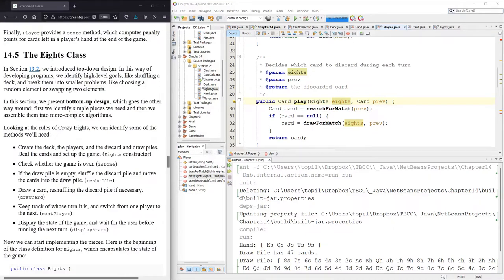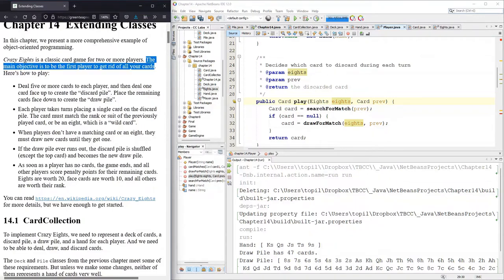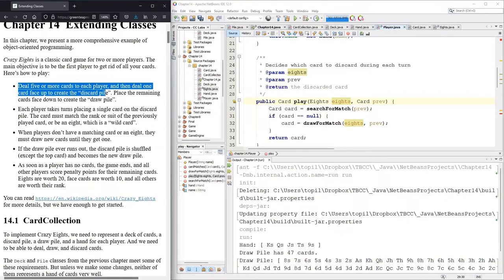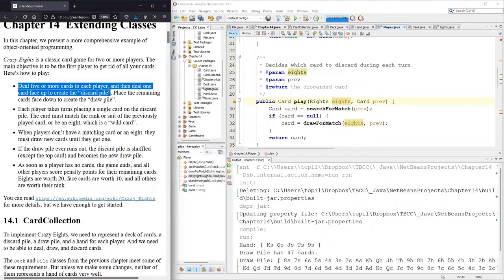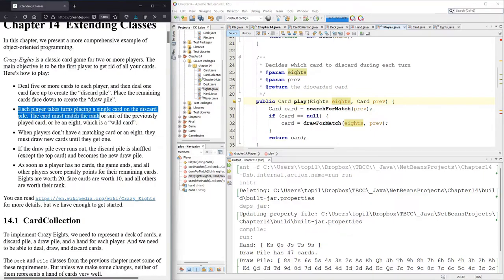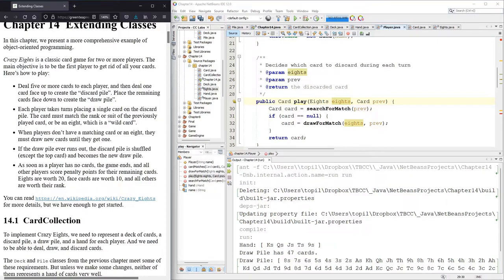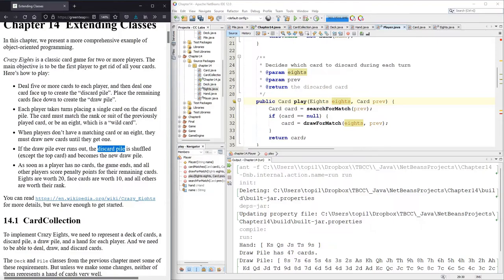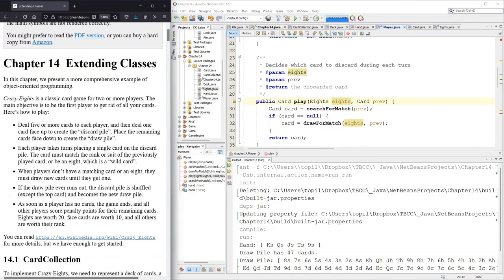CS161 14.5.1 The Eights Class Intro